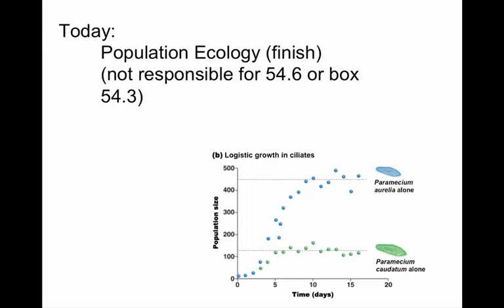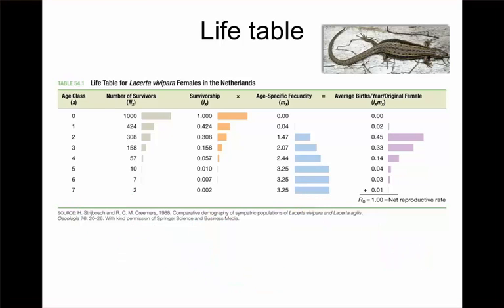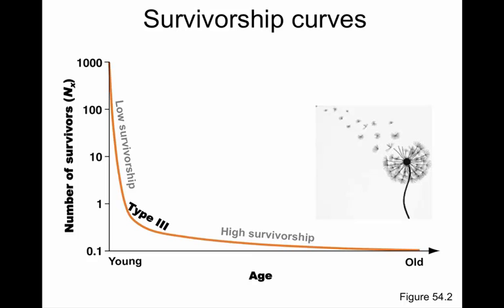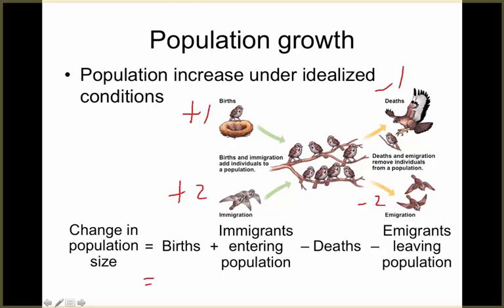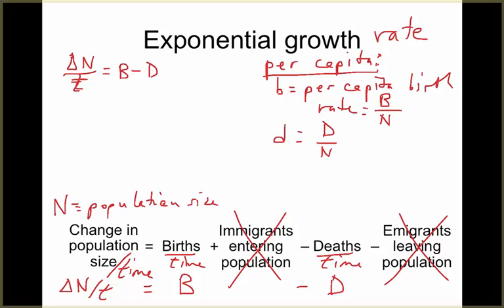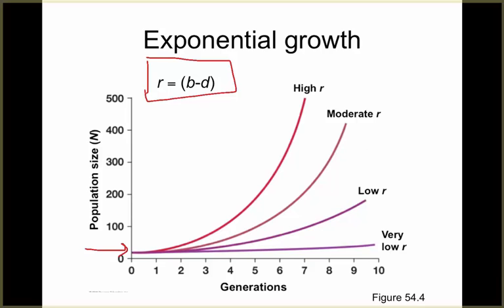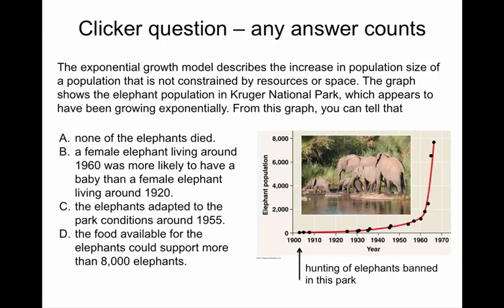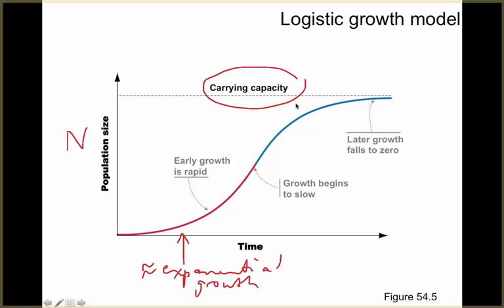Bio 94. Lecture 23. Population Ecology Part 1